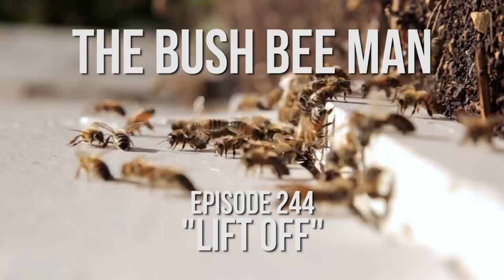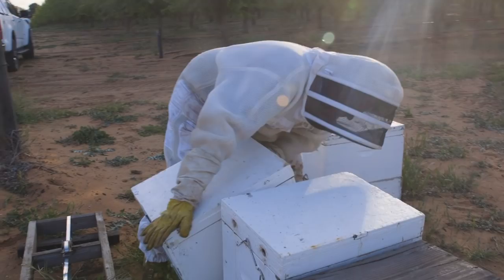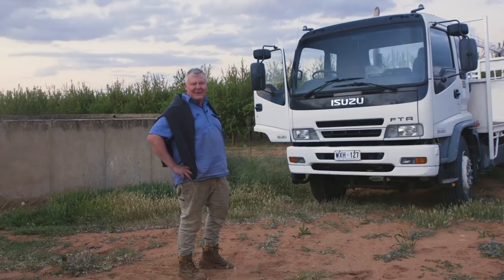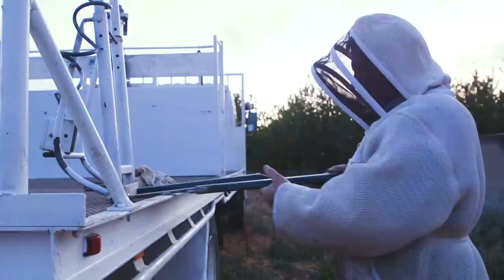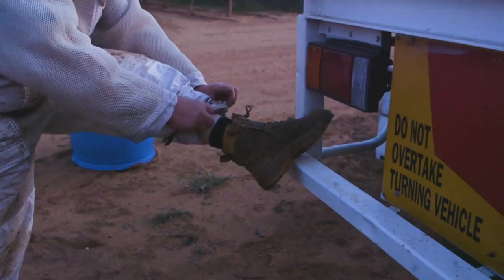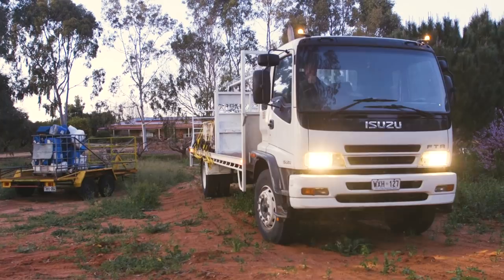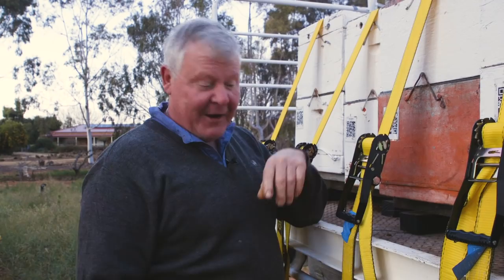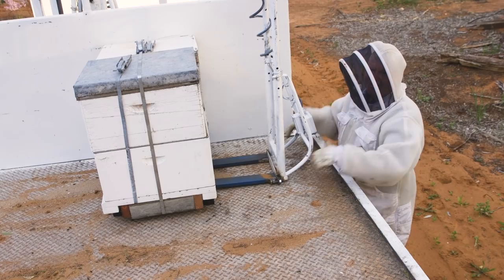Moving Bee Hives at Night Using the New Pallet System & Truck Crane | The Bush Bee Man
In this episode of The Bush Bee Man, Mark is moving bee hives at night. This process of moving beehives with the new crane and pallet system is a breeze, it's the ants that cause a rukus though.

►Thank you to our Patrons:
Carrie Rainwater
Andrew Baker
Johnny Malaspina
Bradford Dewey
Cameron B Smith
Dan Yarrow
Geoff Huxtable
Harriet Willmott
Ian Lavington
Jenn 'n' Justin
Kris Agharaad
Laura Hurtig

This video shows a beekeeper moving bee hives at night using a crane. The process of moving beehives is made quite easier with the trucks crane.